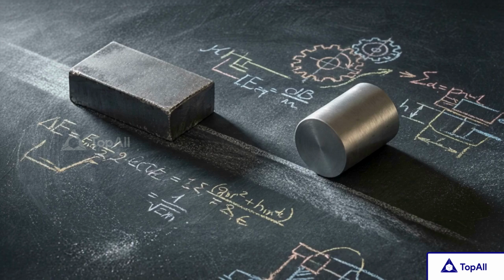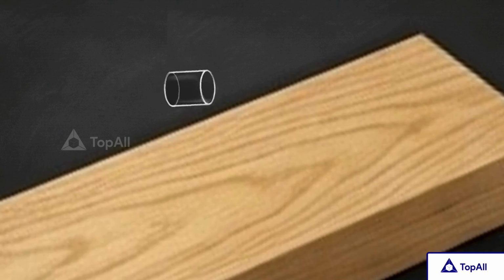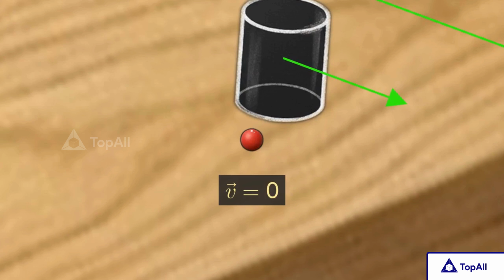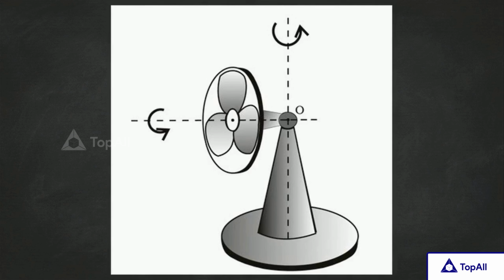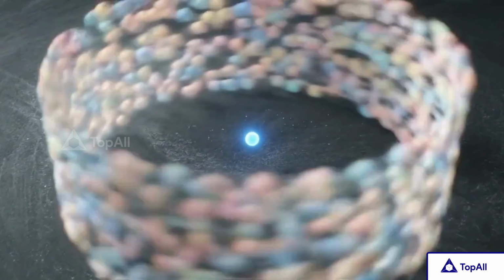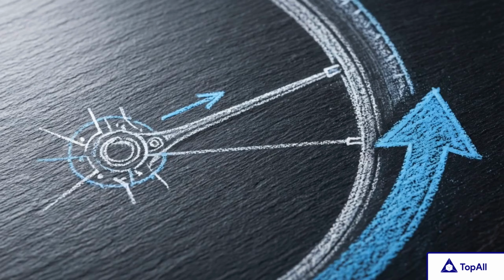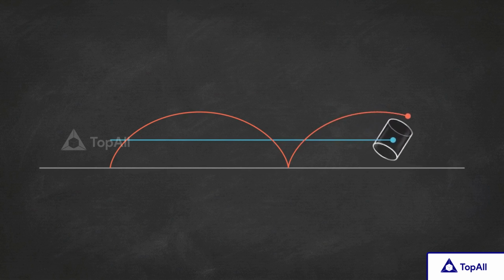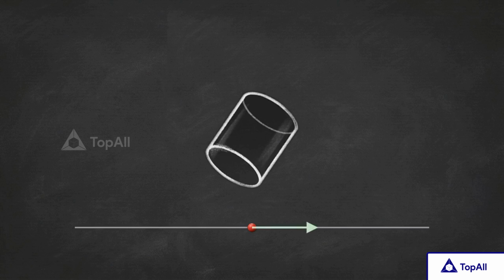What Kind of Motion Can a Rigid Body Have? | Class 11 Physics | Chapter 6 | System of Particles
What kind of motion can a rigid body have is a very important foundation topic in System of Particles because it helps students understand the basic ways a rigid body can move, such as translational motion, rotational motion, and a combination of both. For NEET and JEE students, this concept is essential because it builds the base for understanding advanced topics like torque, angular momentum, and equilibrium. Once this idea becomes clear, the rest of rotational mechanics becomes much easier to learn and apply in problems. With TopAll, Physics concepts are explained in a simple, student-friendly, and exam-focused way so you can strengthen your fundamentals and prepare with confidence.